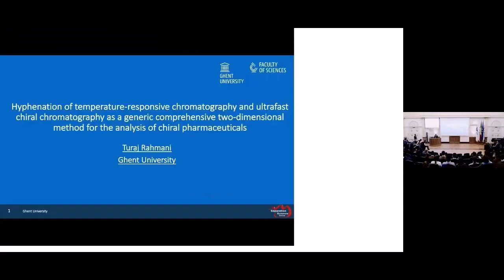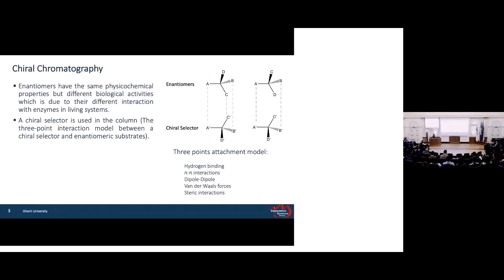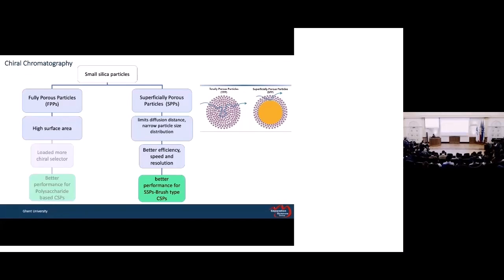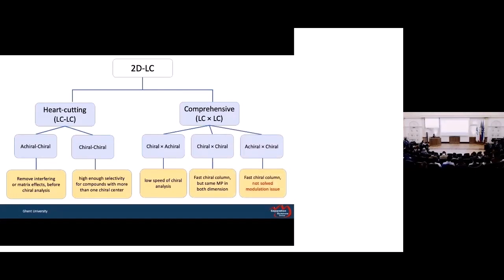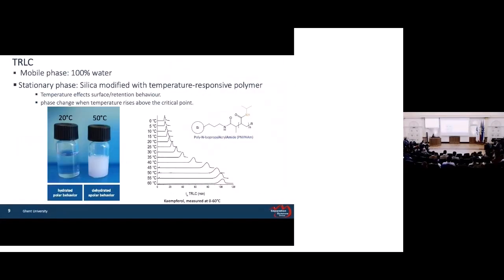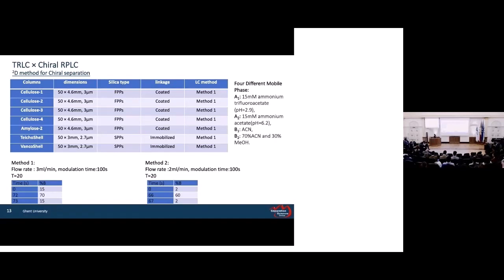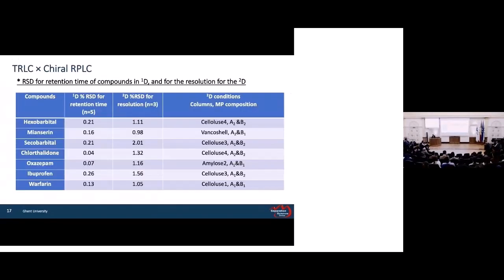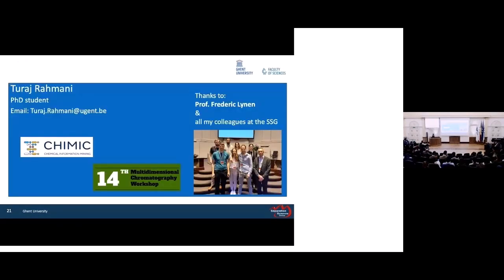Turaj Rahmani: Temperature-responsive & chiral chromatography for chiral pharmaceuticals (MDCW 2023)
Day 1: HYPHENATION OF TEMPERATURE-RESPONSIVE CHROMATOGRAPHY AND ULTRAFAST CHIRAL CHROMATOGRAPHY AS A GENERIC COMPREHENSIVE TWO-DIMENSIONAL METHOD FOR THE ANALYSIS OF CHIRAL PHARMACEUTICALS

🎤 Presenter: Turaj Rahmani, Adriaan Ampe, Frederic Lynen (Ghent University, Gent, Belgium)

Abstract:
Chirality is a prevalent property found in nature, caused by the presence of a (carbon) chiral center in a molecule. Many molecules with different chirality greatly vary in their chemical properties, therefore the ability for separation and detection of these molecules is of utmost importance in the biomedical and pharmaceutical industries.

However, obtaining effective separation of chiral analytes in complex (biological or synthetic) samples requires high resolving power. Which can be theoretically achieved by Comprehensive two-dimensional liquid chromatography (LC x LC), as this technique would allow for a large increase in peak capacity per unit of time. However finding appropriate solvents for the second dimension might be difficult. The slow speed of chiral separations, on the other hand, has hampered the use of chiral stationary phases as the second dimension in 2D-LC.

In this study, the enantioselective separation of a wide range of medicinal substances (log p: 0.9-4.1) is evaluated using a combination of temperature-responsive and reversed-phase chiral liquid chromatography. Temperature-responsive liquid chromatography (TRLC) in the first dimension enables analysis in purely aqueous conditions, allowing for complete (and more general) focusing of organic solutes prior to second-dimension separation. By combining this with small particle (sub-2 micron) based chiral stationary phases as the second dimension in TRLCxChiral-RPLC, a chiral screening platform may be built, which in principle has a lot of potential for tackling chiral screening challenges